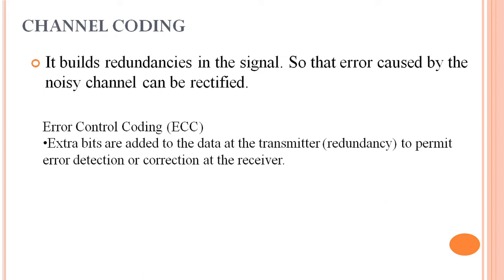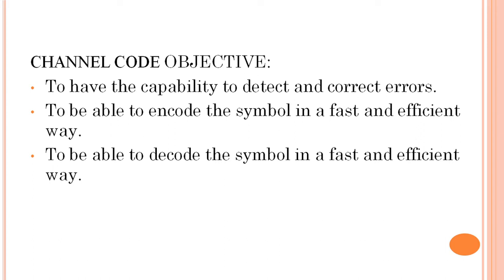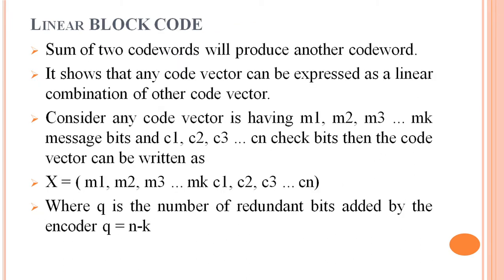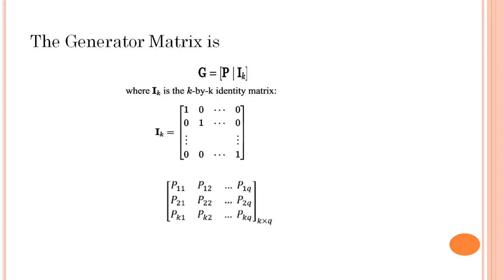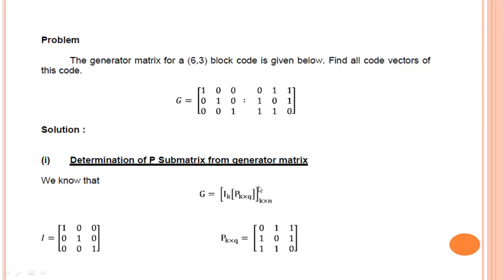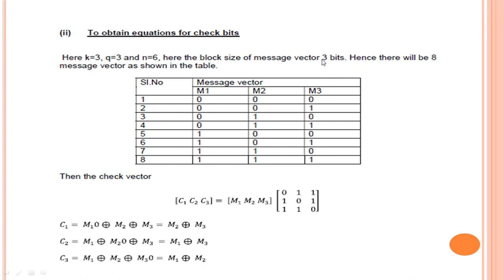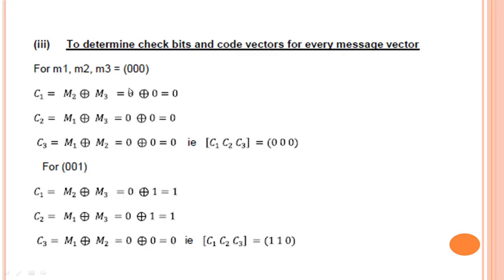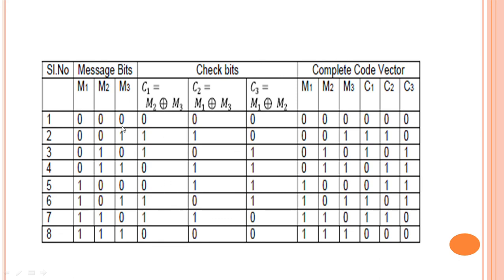Linear block Code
Linear Block code basic and problem